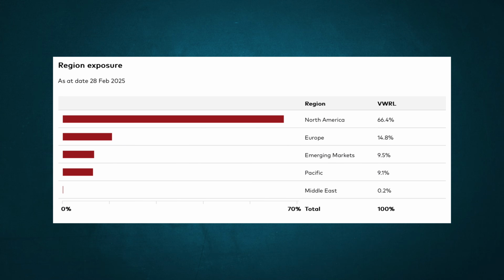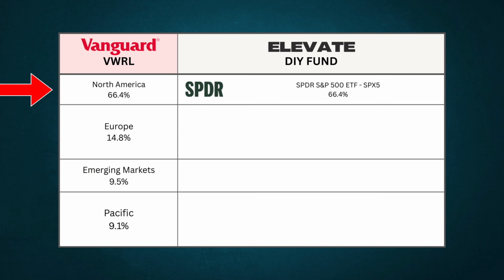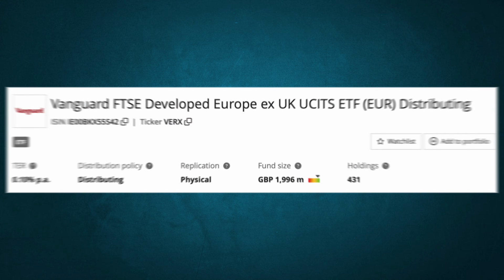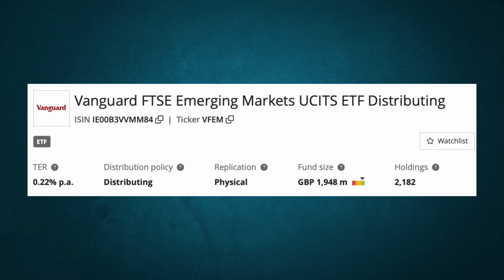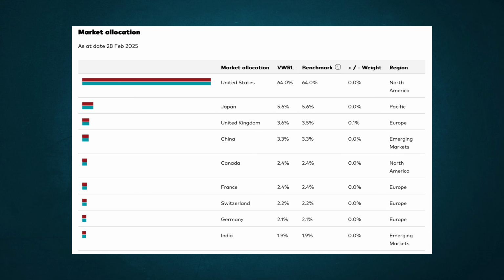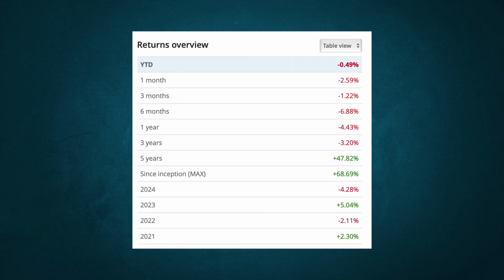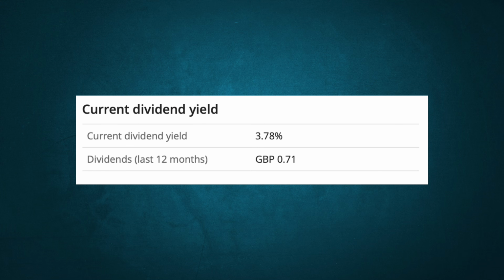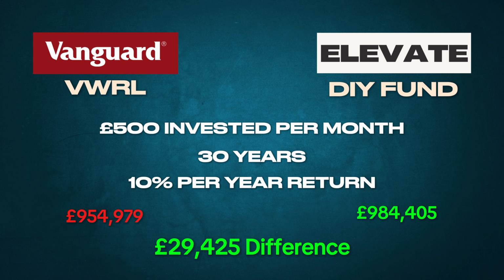I Built THE BEST Global Fund using these 6 ETF's (BETTER THAN VWRL)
In this video, I break down the 2 biggest downfalls of popular global ETFs like VWRL and explain why they might not be the most efficient way to build long-term wealth.
Then, I reveal how I’ve created my own global fund using a mix of 6 low-cost ETFs that together replicate the FTSE All-World Index — but with:
✅ Lower fees
✅ Higher dividends
✅ More control over your investments
If you’re looking to build a smarter, more efficient global portfolio, this video is for you. 💡

⏱️ Timestamps:
0:00 - Start Here
0:30 - 2 Main Problems with All-World/Global ETF's
1:36 - Building My Own Global Fund
2:02 - SPDR S&P 500 ETF (SPX5)
3:24 - HSBC FTSE 100 ETF (HUKX)
4:13 - Vanguard FTSE Developed Europe ex UK ETF (VERX)
5:30 - Vanguard FTSE Emerging Markets ETF (VFEM)
6:45 - Amundi Prime Japan ETF (PRIJ)
7:36 - Vanguard FTSE Developed Asia Pacific ex Japan ETF (VAPX)
8:50 - VWRL VS DIY FUND
11:09 - Summary